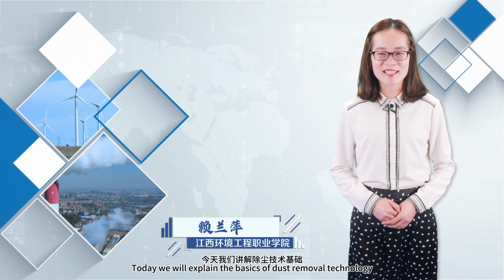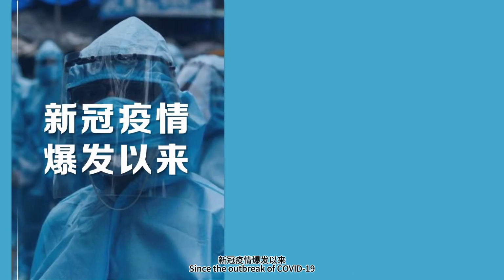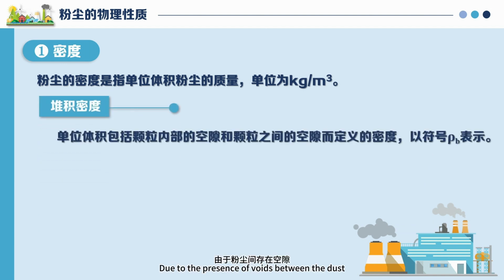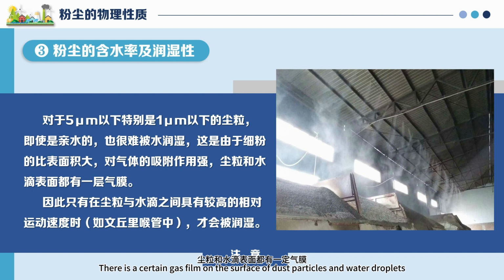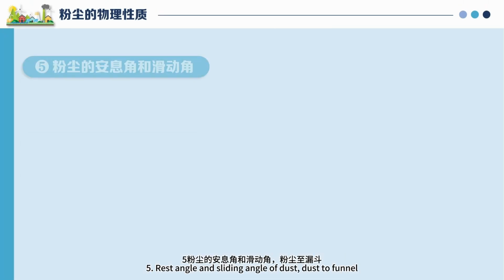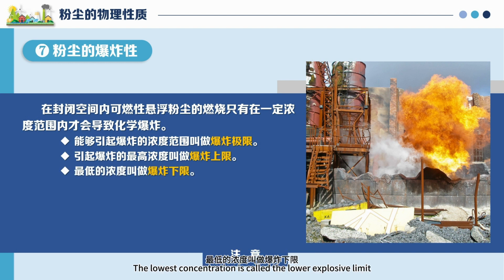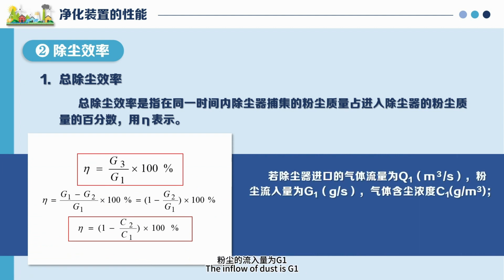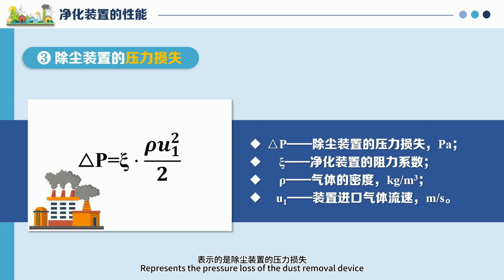2.1 Basic Dust Removal Technology